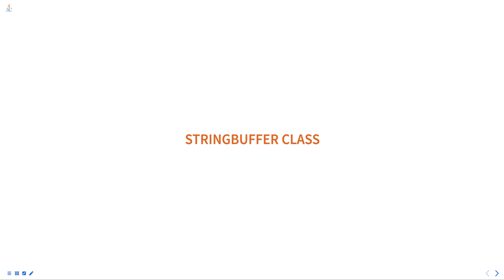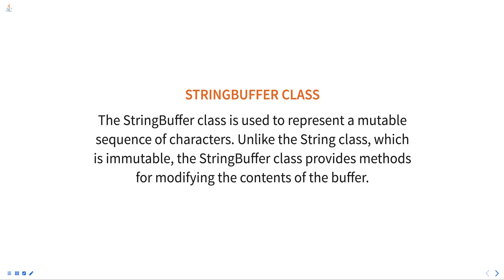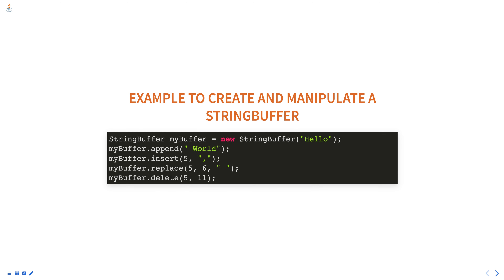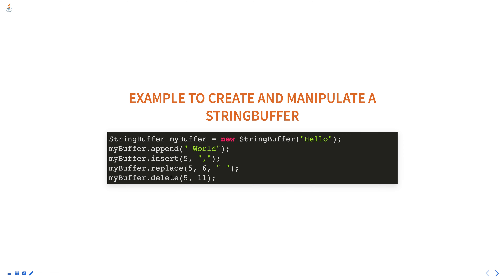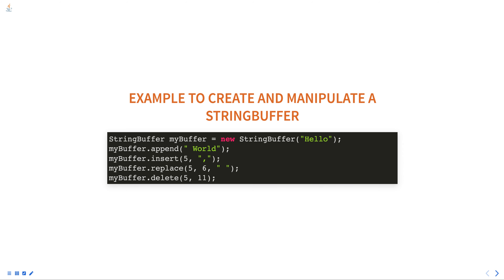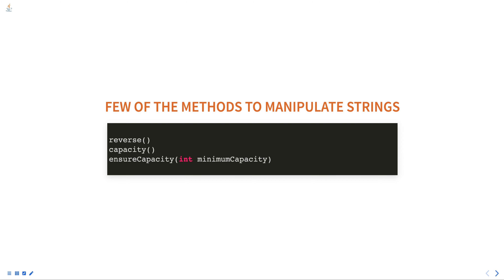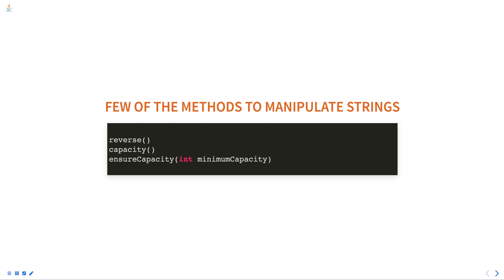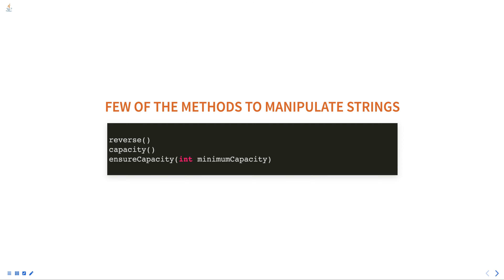StringBuffer Class in java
The StringBuffer class is used to represent a mutable sequence of characters. Unlike the String class, which is immutable, the StringBuffer class provides methods for modifying the contents of the buffer.

Java training
BSc in computer science - Programming in Java
Java tutorial